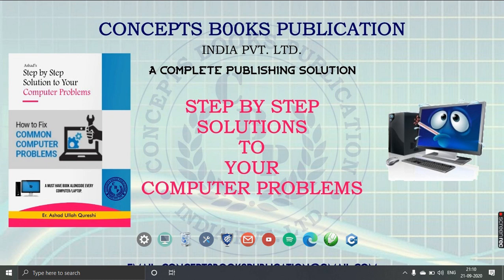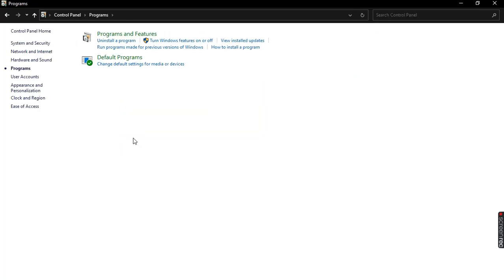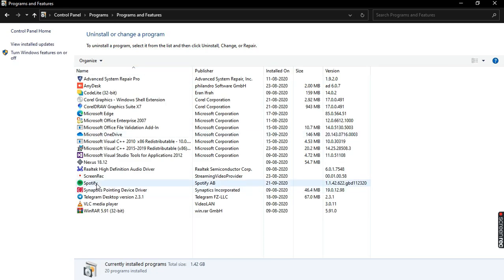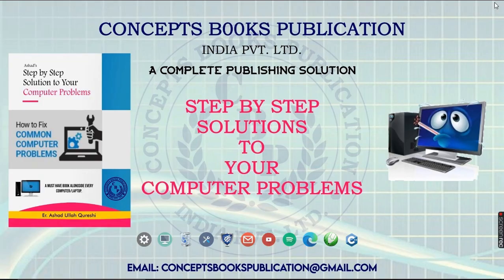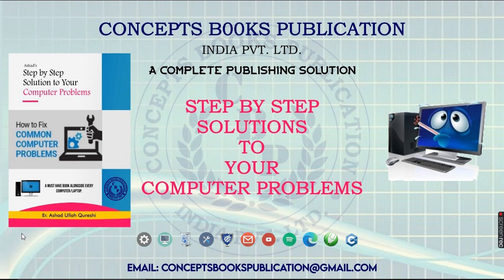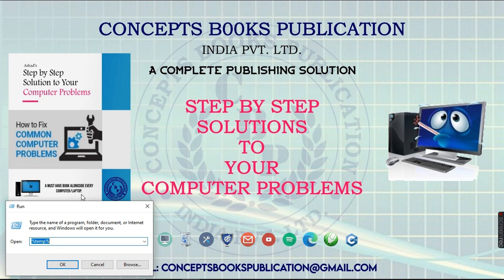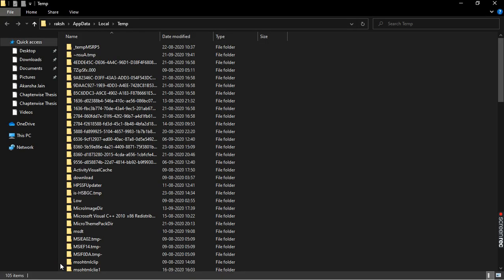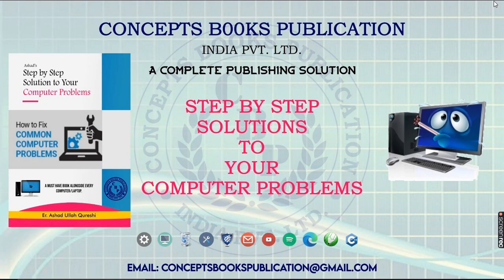How to Speed Up your computer & Laptop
How to make windows computer & Laptop System faster : well aap jante hi chahe windows computer ya fir laptop kitna hi naya kyo kyo na hai kuch samay istemal karne ke baad ye slow jarur ho jata hai computer system hang karne lagta ya fir software bahot slow open hota hai ya fir laptop system bahot slow chalu hota hai to socha hai kabhi aisa kyo hota hai what are the main reasons behind this how to fix this kaise slow ya fir hang karne wale system ko fast kare bhale hi aapke computer mein windows 8 ho ya fir windows 10 ho is video mein mene 10 ese tips & tricks share kiye hai jisse aapka windows system pehle se kaafi jyada fast ho jayega jaise ki aap computer disk cleanup kar sakte hai computer reset mar sakte hai aur bhi bahot sare tips hai chaliye ek ek karke jante hai konse hai ye tips & tricks jo aapke computer ko super fast  bana denge.